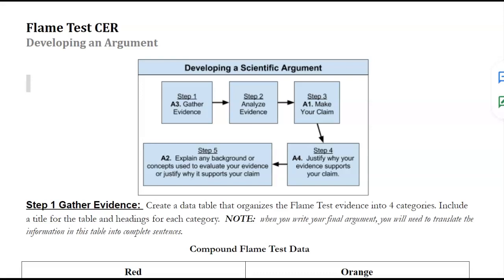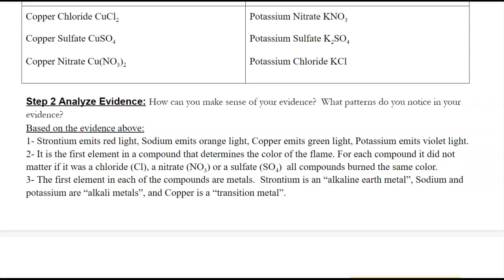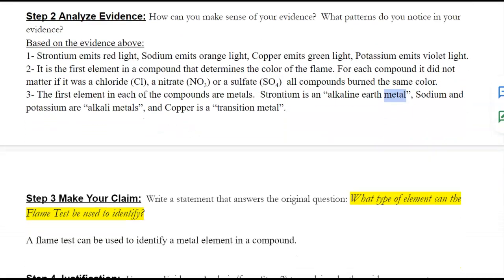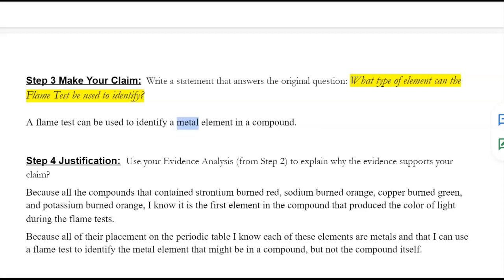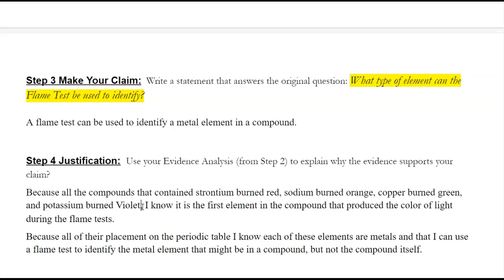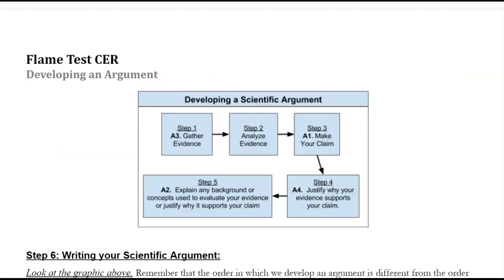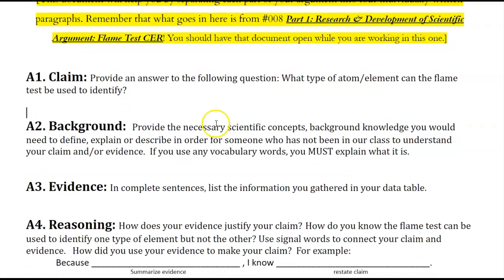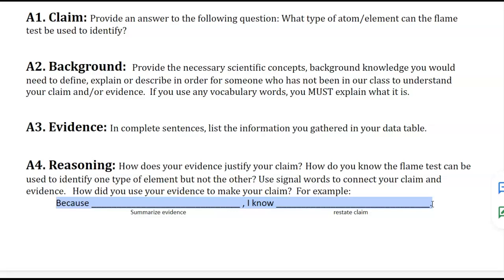Flame test argument part 2